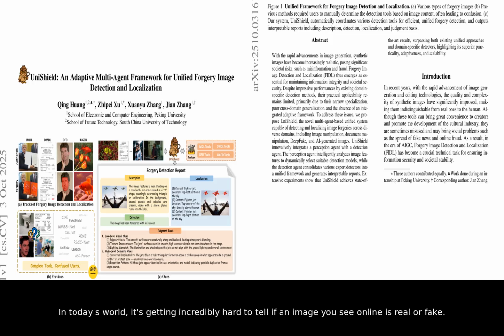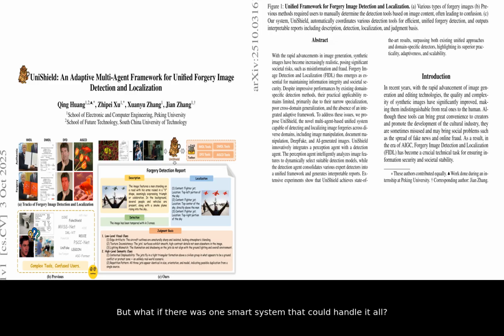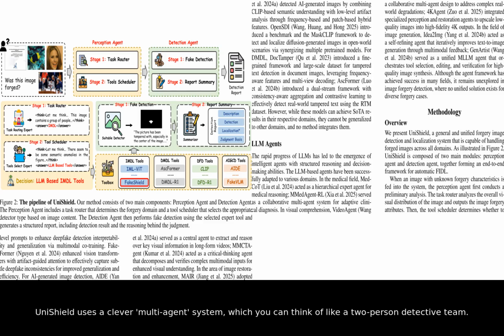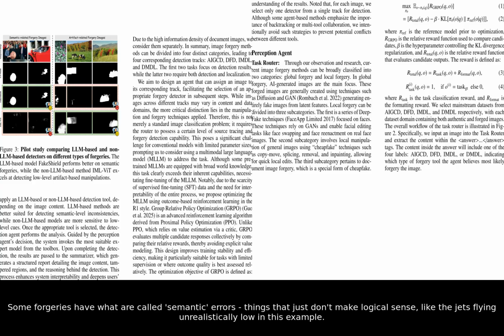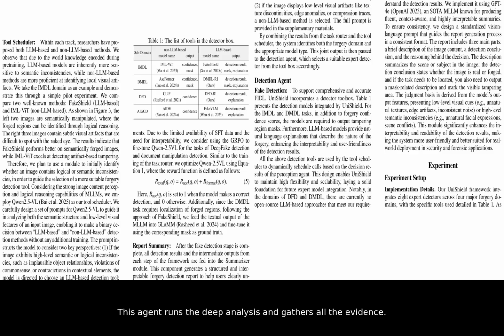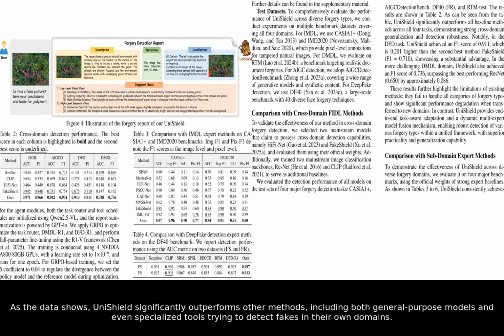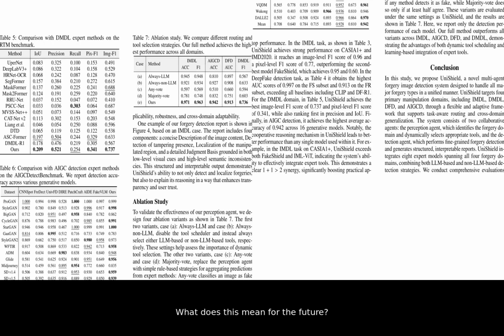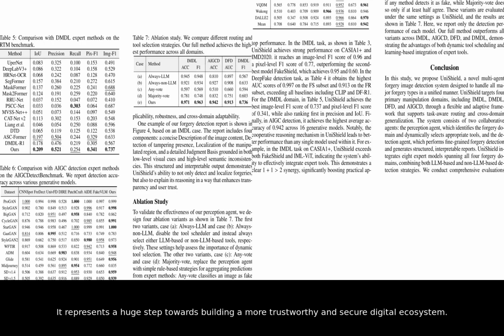This AI is a Master Detective for Exposing Fake Images and Deepfakes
In a world where AI can create incredibly realistic images, how can we tell what's real anymore? The rise of deepfakes, manipulated photos, and AI-generated content poses a serious threat, fueling misinformation and online fraud. Existing tools are often highly specialized and confusing to use, leaving the average person vulnerable.

Enter UniShield, a groundbreaking new framework detailed in a recent research paper. UniShield acts like a unified, all-in-one digital detective for forged images. It doesn't just tell you if an image is fake it shows you where the manipulation occurred and provides a detailed, easy-to-understand explanation of why it's a fake, much like a forensic report.

Join us on Summarized Science as we break down how this adaptive multi-agent system works. We'll explore how it intelligently analyzes an image to choose the perfect detection tool for the job, and how it's outperforming existing methods. This technology could be a game-changer for news organizations, social media platforms, and everyone trying to navigate our increasingly complex digital world.

Cited paper:
Q. Huang et al. (2025). UniShield: An Adaptive Multi-Agent Framework for Unified Forgery Image Detection and Localization. arXiv:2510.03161v1.